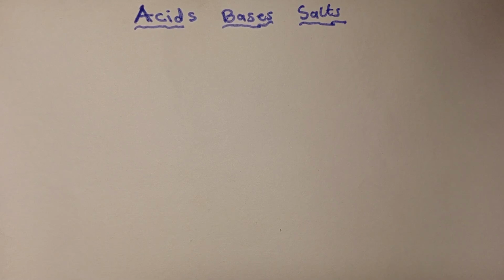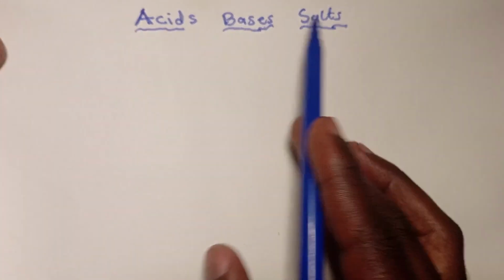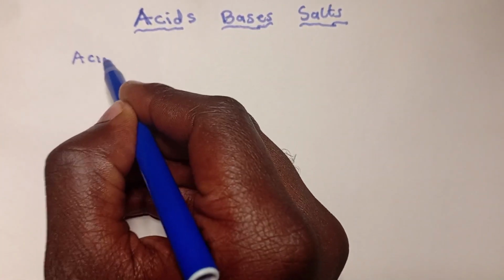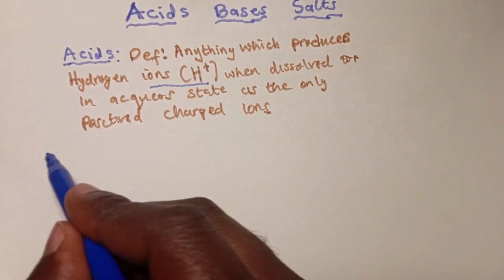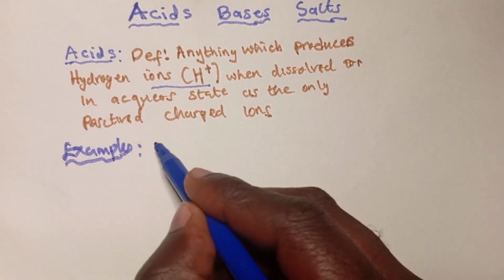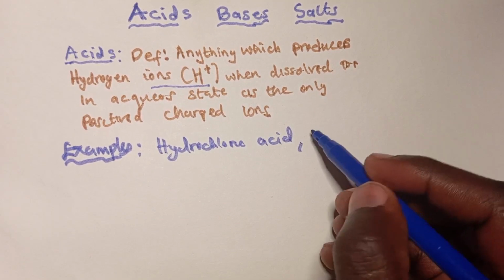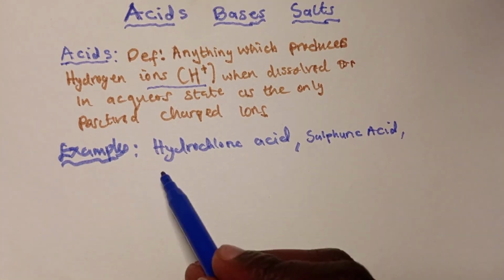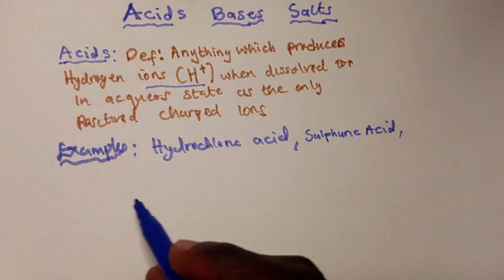Introduction to Acids, Bases and Salts